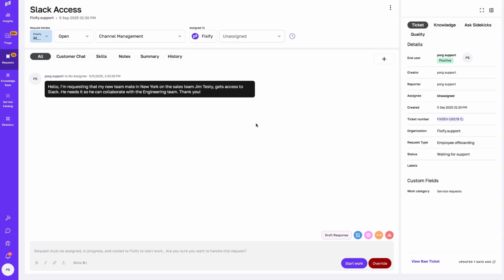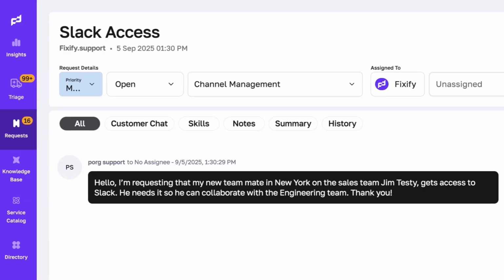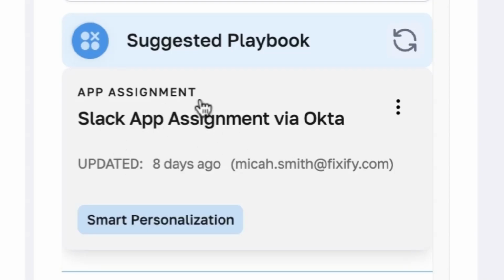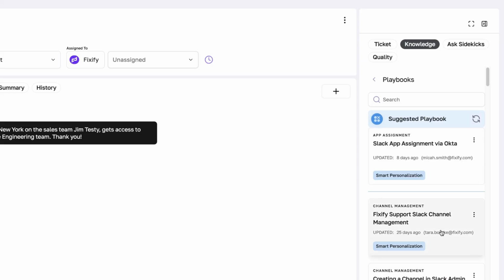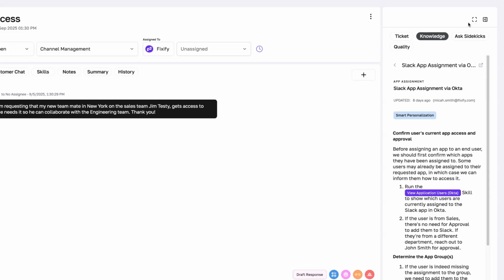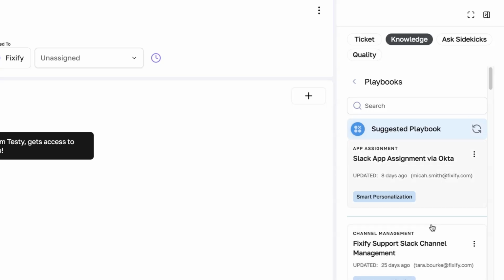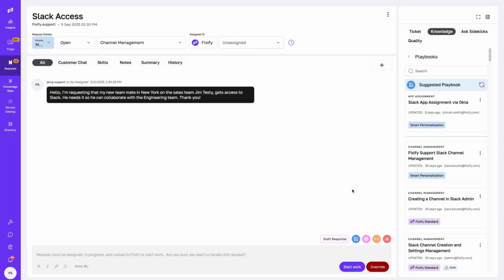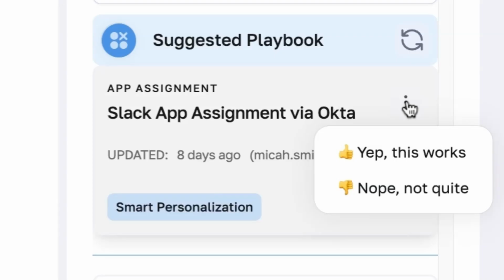Suggest-a-Playbook: Unlocking the right guidance at the right time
Meet Suggest-a-Playbook: Fixify’s newest capability that helps IT analysts get to the right answer, faster — by automatically suggesting the most relevant action for every ticket.

In this demo, we show how Suggest-a-Playbook works across the Fixify platform:
• AI agents triage tickets and recommend top playbooks in real time
• Automation agents use those suggested playbooks as context to take action
• Analysts can provide instant feedback — thumbs-up or thumbs-down — to improve accuracy over time
• Suggestions continuously improve through real-world usage and evaluation data

What makes this feature powerful is that it doesn’t live in just one part of the product — it powers multiple Fixify capabilities behind the scenes. It’s how we help IT teams move from searching for answers to getting them instantly.

KEY MOMENTS:
00:00 Why Suggest-a-Playbook
00:38 How it works
01:19 The tech behind it
01:46 Selecting a Playbook
02:10 AI agents and Playbooks
02:44 Improving over time
03:02 Learn more

ABOUT FIXIFY:
Fixify helps IT leaders remove work from their team’s queue by automating 40+ common IT requests, from application access to hardware troubleshooting. Our AI-native automation platform plugs into tools like ServiceNow, Jira, and Freshworks. It builds playbooks tailored to your organization, and then handles requests wherever they come in – Slack, Teams, email, or your ITSM – so your team can focus on higher-impact work.